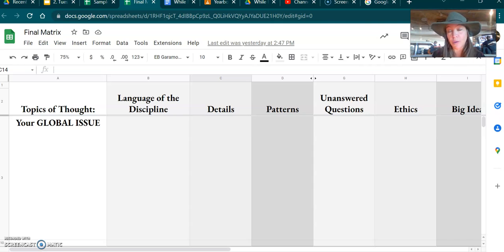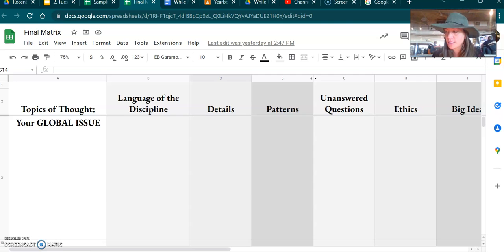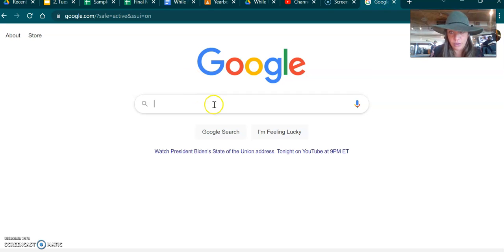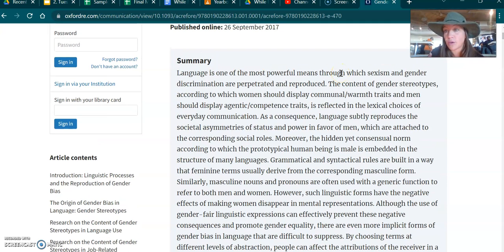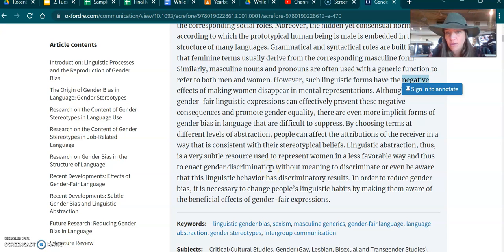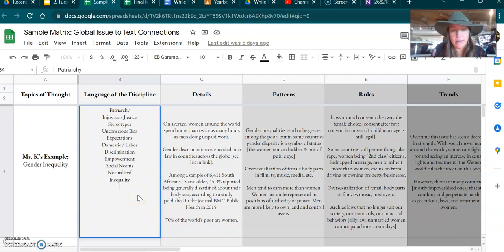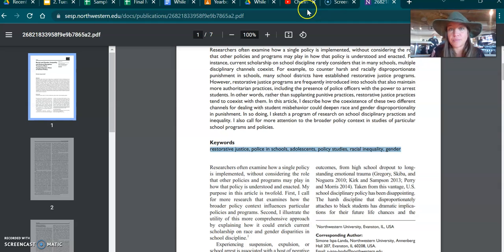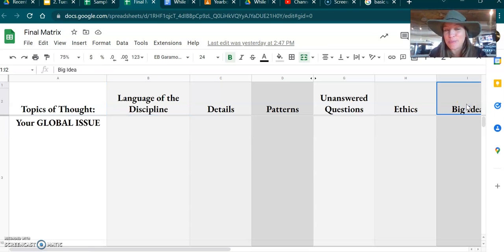Matrix Part 1